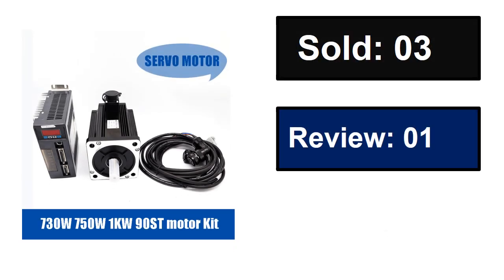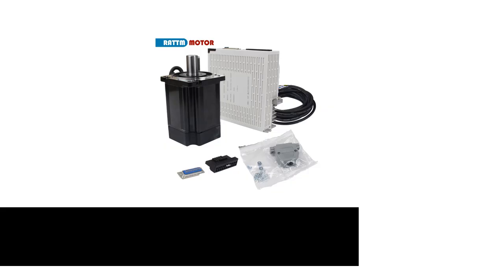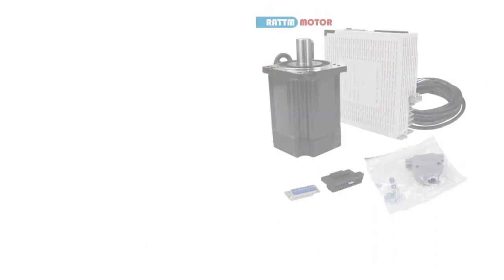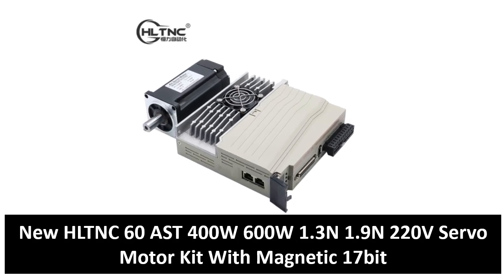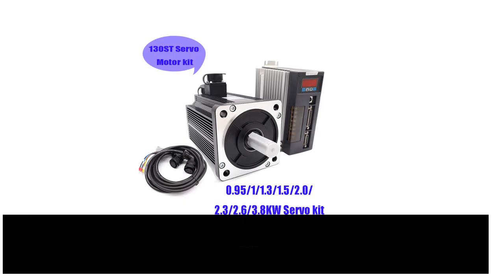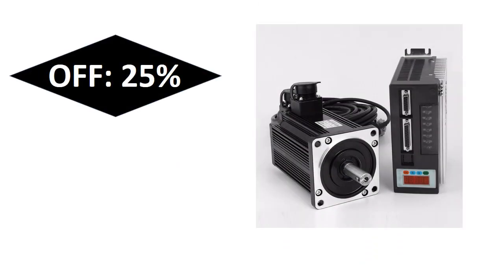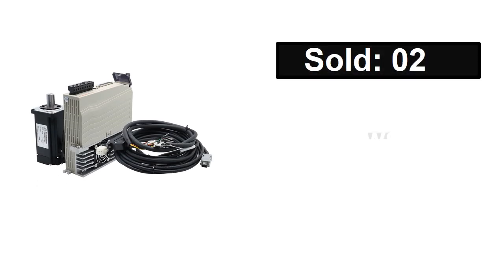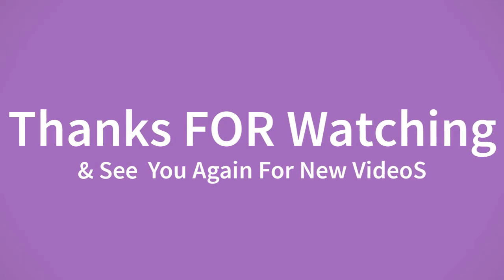TOP 5 Best AC Servo Motor Review In 2024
TOP 5 Best AC Servo Motor Review 2024

Check The Link for Buy & Details:
1. HLTNC 80 AST 750W 2.4N 1KW 3.8N 220V Ac Servo Motor Kit With Magnetic 17bit Absolute

2. AC Servo Motor 1KW 1.3KW 1.5KW 2KW 2.3KW 2.6KW 3.8KW 130ST M04025 M05025 M06015

3.New HLTNC 60 AST 400W 600W 1.3N 1.9N 220V Servo Motor Kit With Magnetic 17bit

4. 750W AC Servo Motor 2.39N.m CNC Set Kit Magnetic Or Optical Encoder With Brake

5. 730W 750W 1KW AC Servo motor 90ST-M02430 90ST-M03520 90ST-M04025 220V Servo